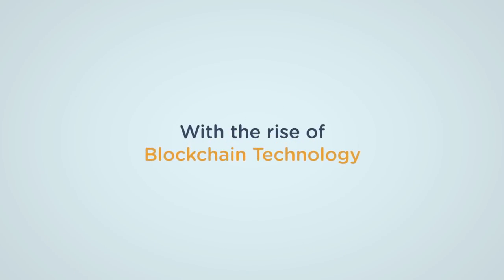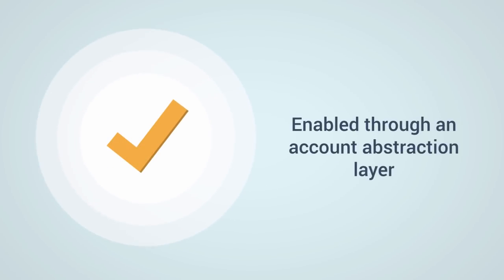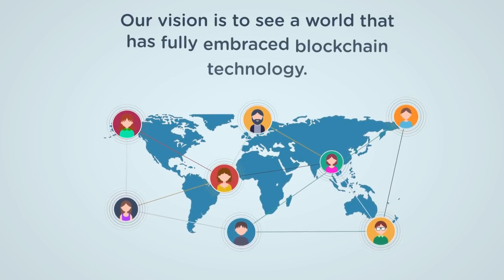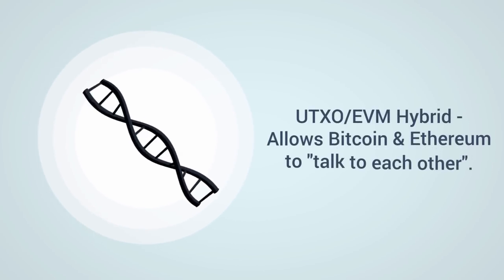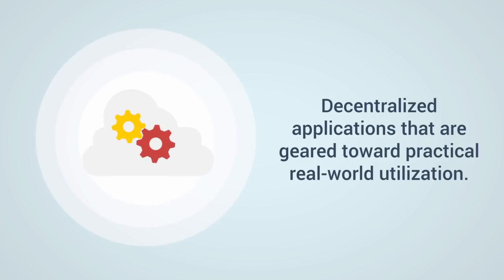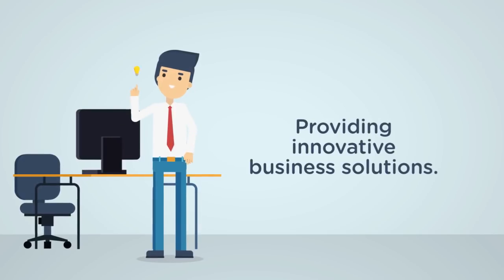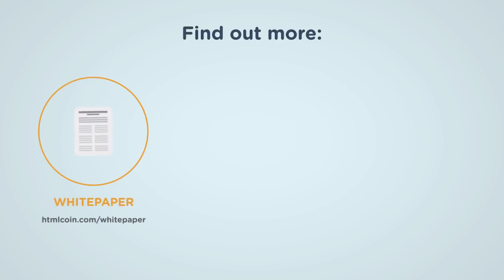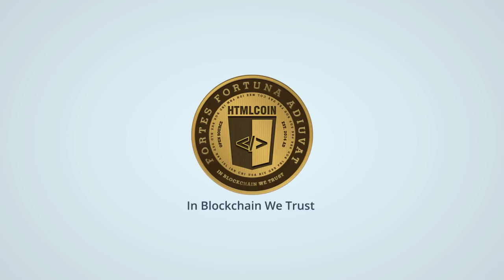What is Htmlcoin? O que e Htmlcoin?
What is Htmlcoin?  O que é Htmlcoin?

htmlcoin review
htmlcoin mining
htmlcoin predictions
htmlcoin wallet
htmlcoin staking
htmlcoin news
htmlcoin futurehtmlcoin pool
htmlcoin mining pool
html coin
html coin future
html coin news
html coin swap
html coin review
html coin wallet
html coin mining
html coin predictions